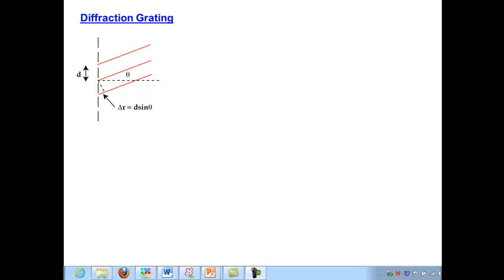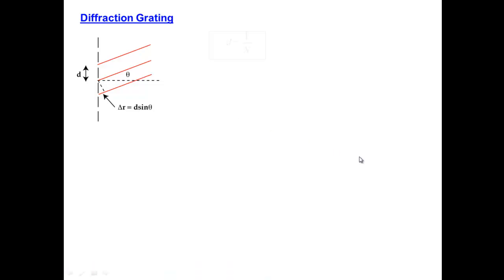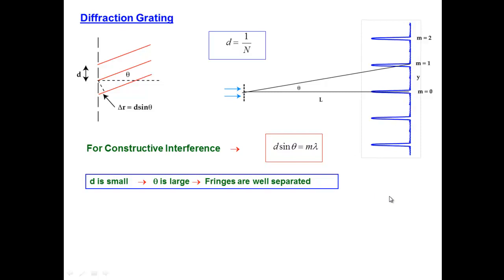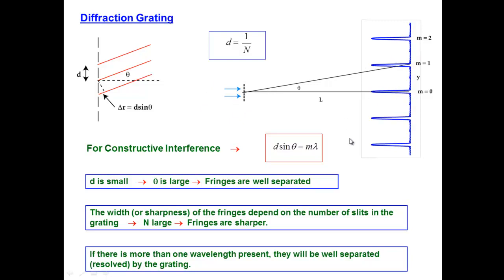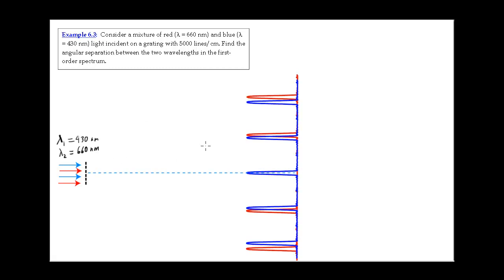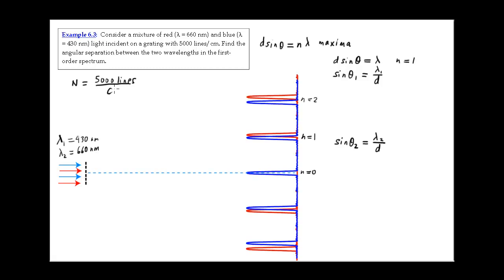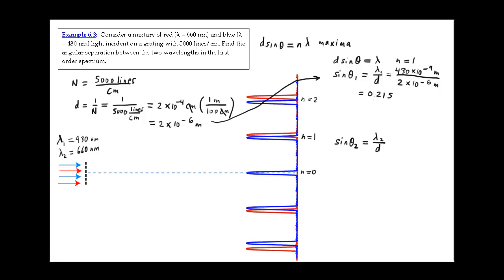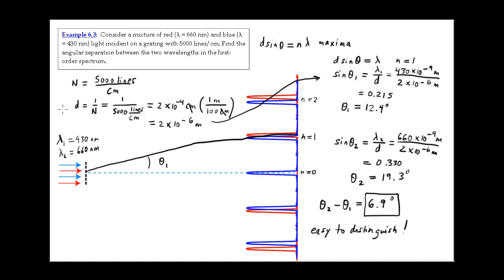grating.mp4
Introduction to the diffraction grating, used to separate light of many wavelengths into its individual components--including a worked example.